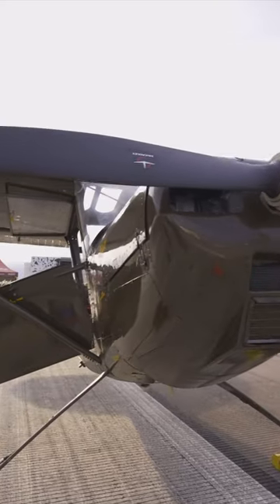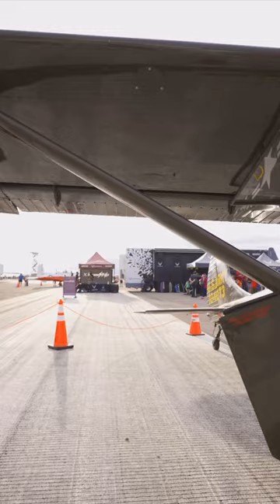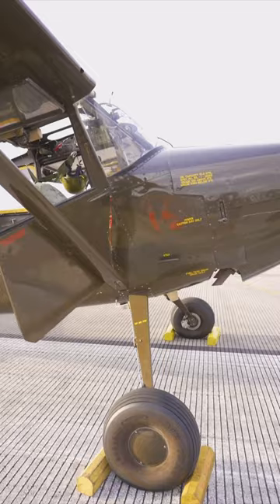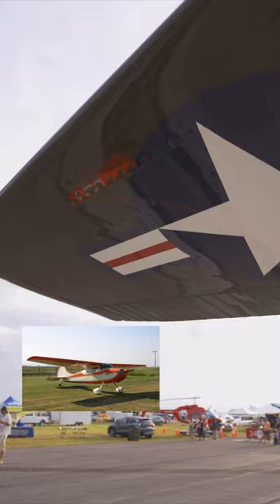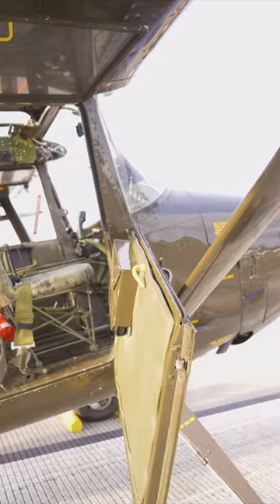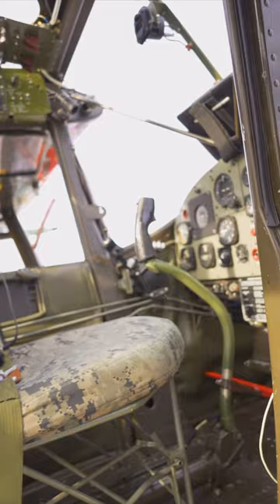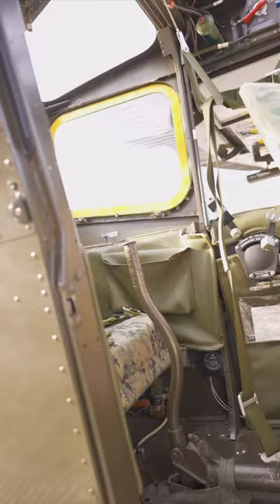Cessna O-1 Bird Dog!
A brief review of a great observation plane used in both the Korean and Vietnamese Wars.